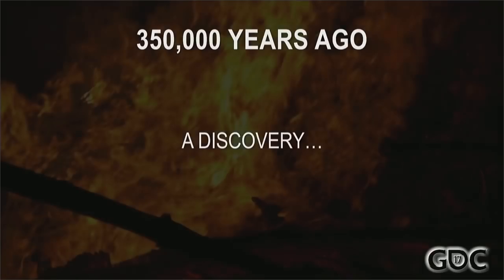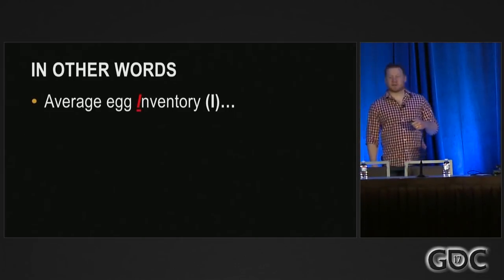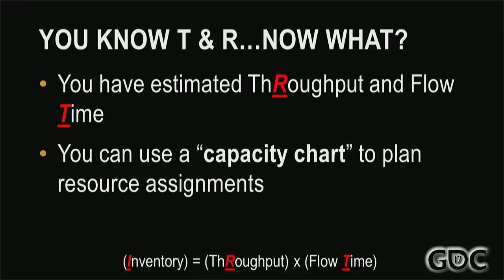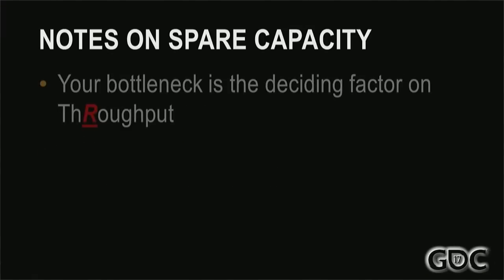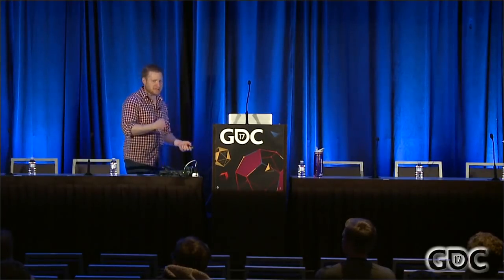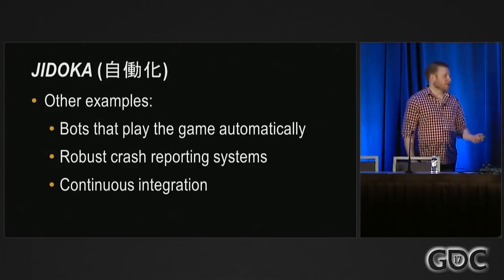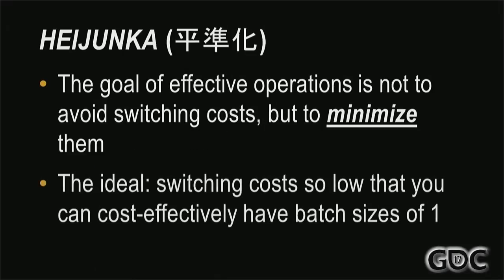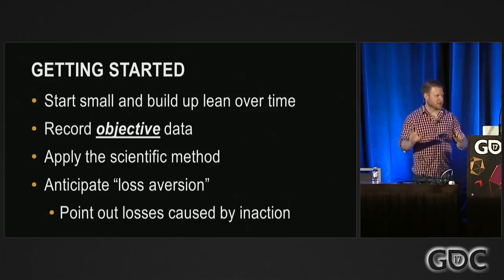Better Development Through Science: How Aliens, Odysseus, and Toyota Can Help Improve Production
In this 2017 GDC talk, Justin Fischer explains why the same tools Fortune 500 companies use to manage billion-dollar supply chains and e-commerce portals can work for game development.